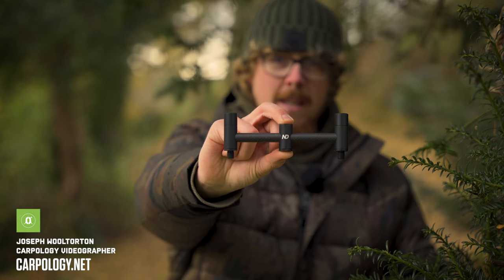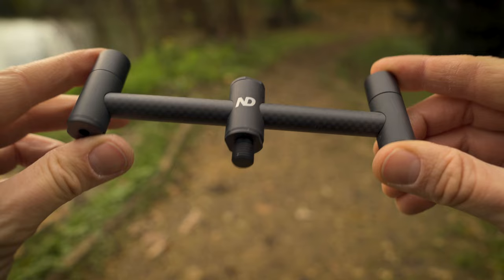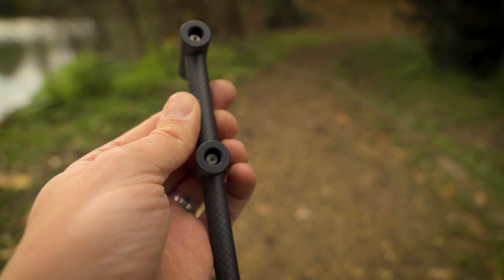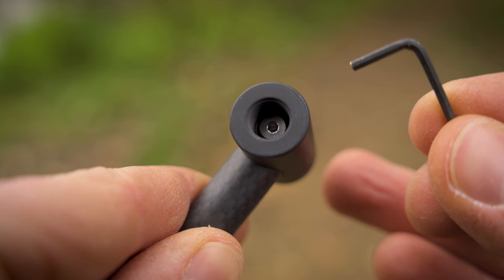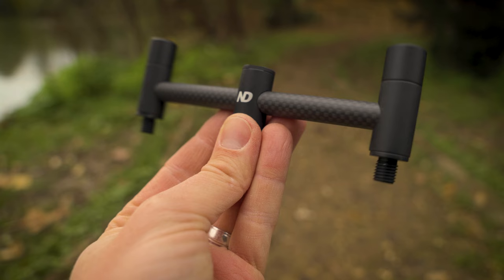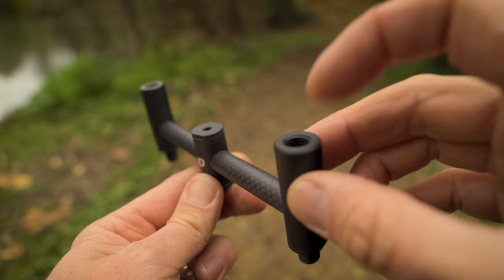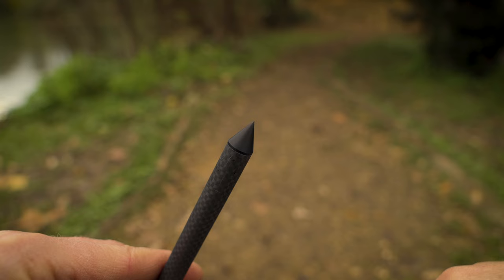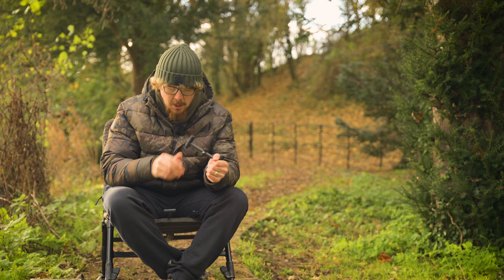Unbreakable Carbon Bankware! | ND P10 Carbon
New Direction’s 2021 release of the P10 Carbon range was a hit. Light, stylish and very competitively priced, but it did have one Achilles heel: it wasn’t the strongest. For 2024, though, that’s all changed…